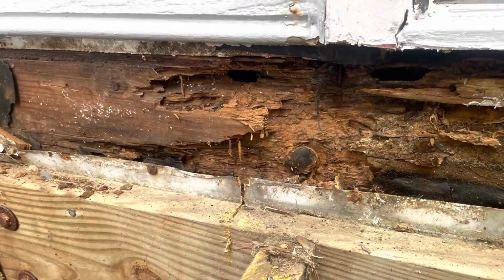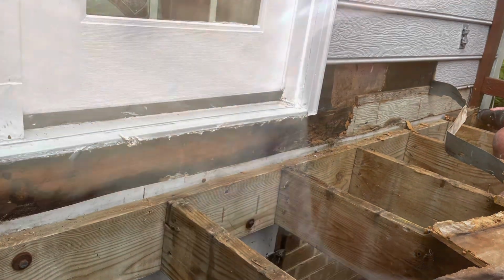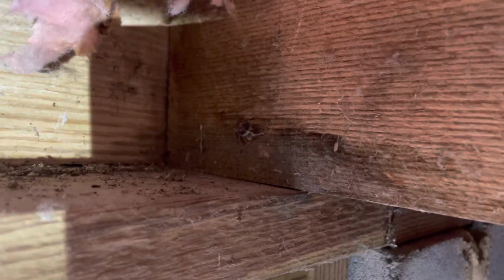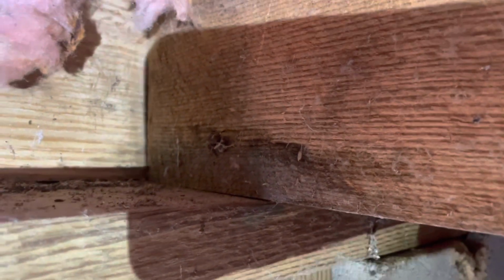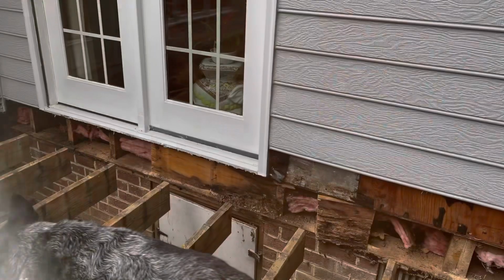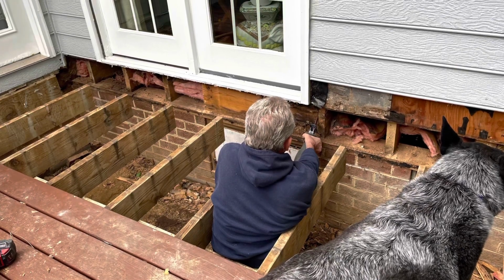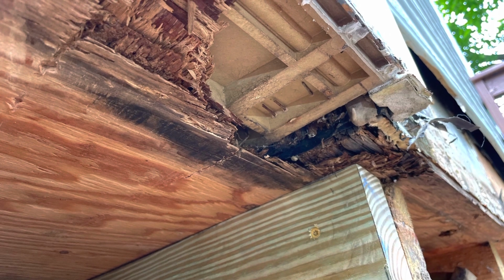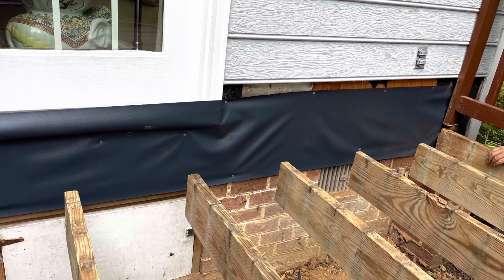Repairing band board rot behind a deck. The right way.